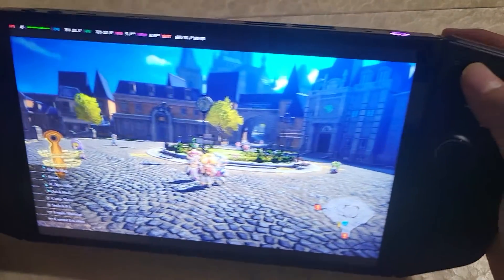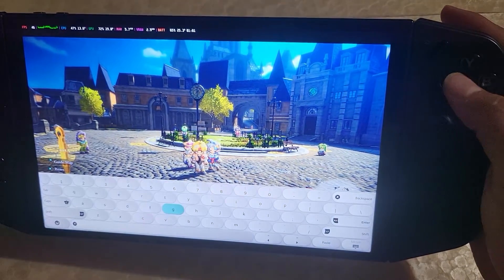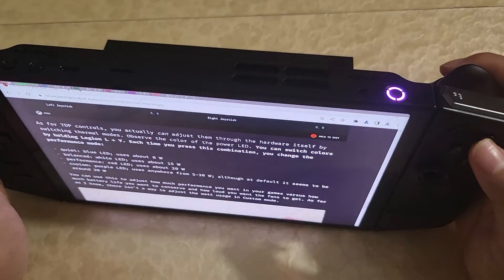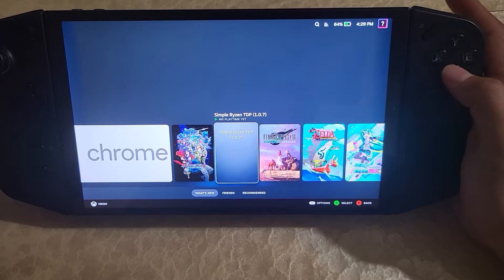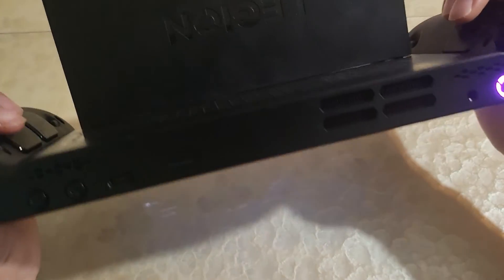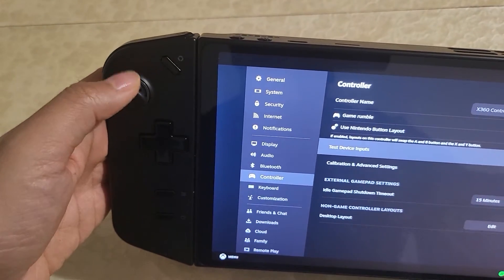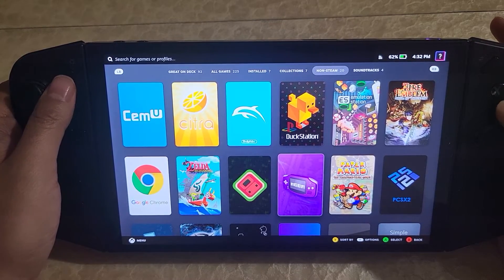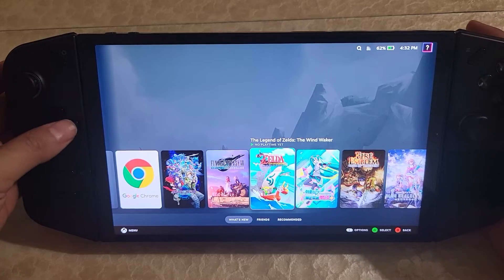Lenovo Legion Go with Linux Followup - Daily Driver Material!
After some recent updates and more discoveries, Linux (ChimeraOS) is now basically usable as a daily driver on the Lenovo Legion Go!

Note that development is still in progress, so there's still fixes and improvements required, but currently it's in a very good working state.

If you need to remap your Legion + X button to the Xbox/Home button, you can do so by editing the "/etc/handygccs/handygccs.conf" text file. Change "OSK" to "MODE", then reboot